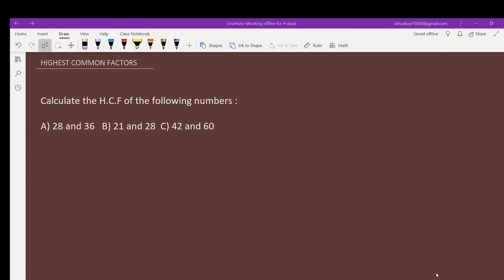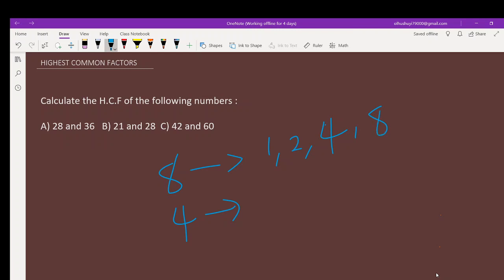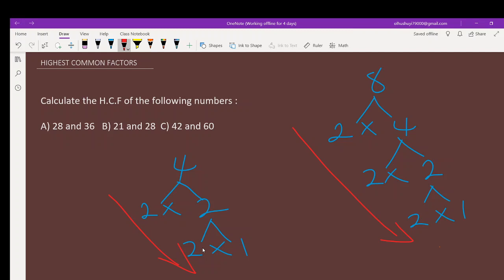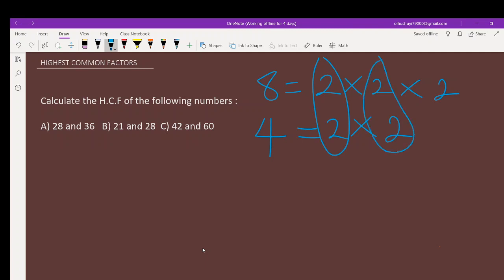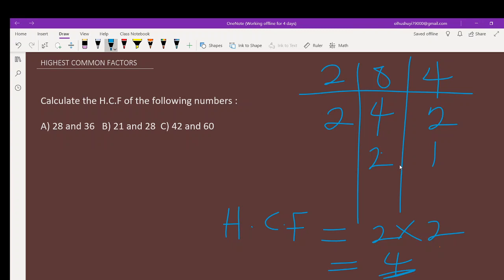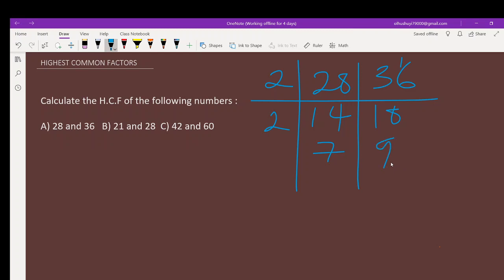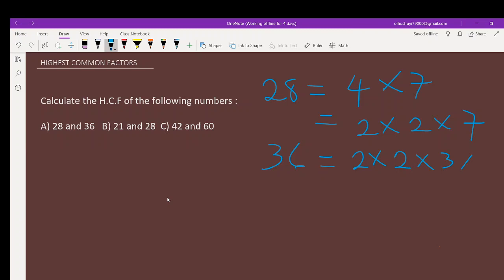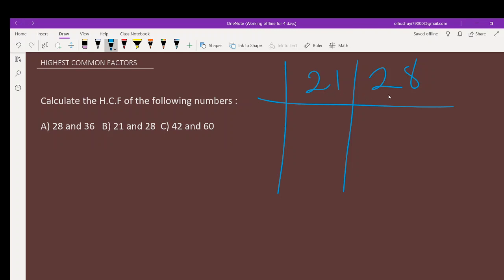HIGHEST COMMON FACTORS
How to easily calculate the H.C.F of numbers has been explaines for basic class pupils here.